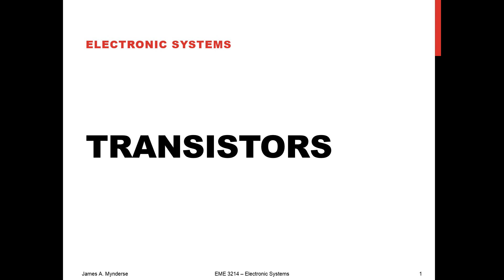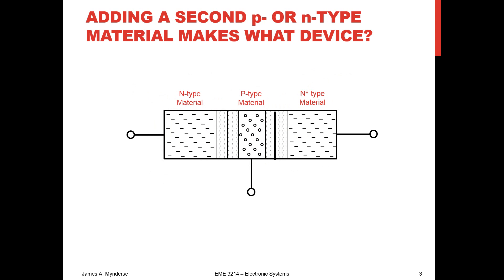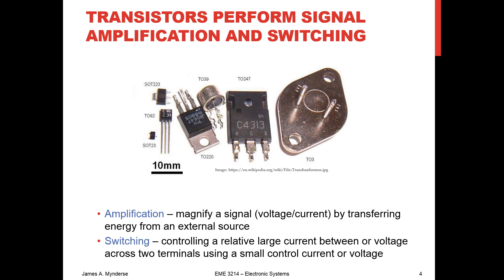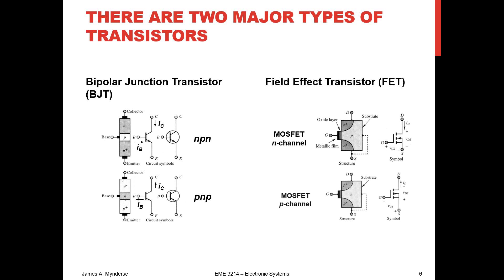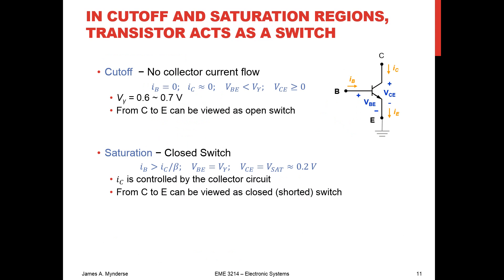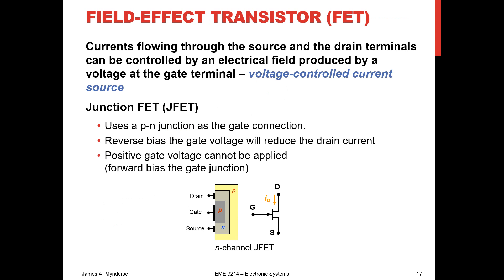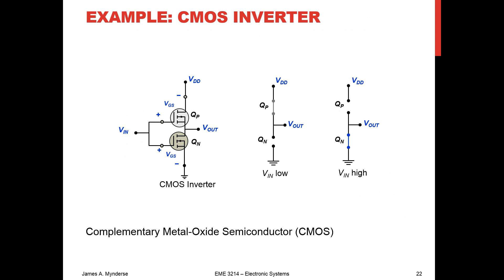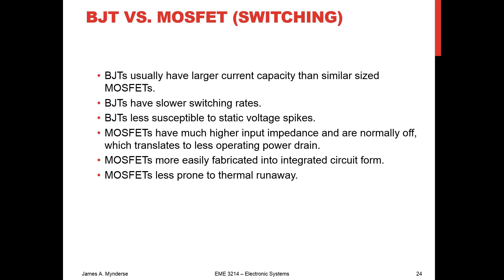EME 4654 - Electronic Systems (Transistors)